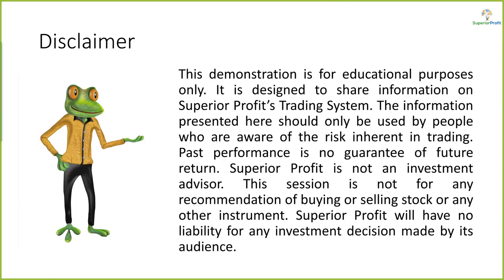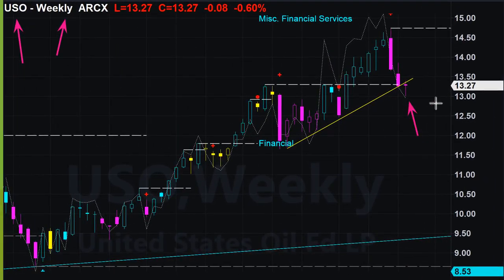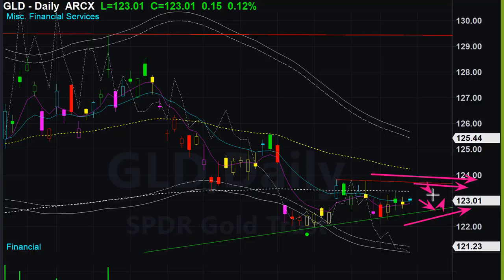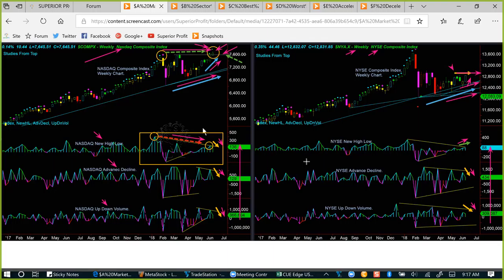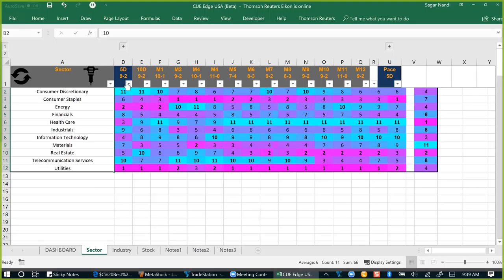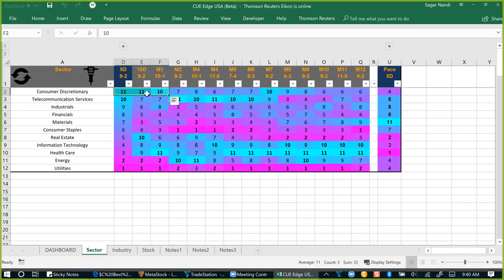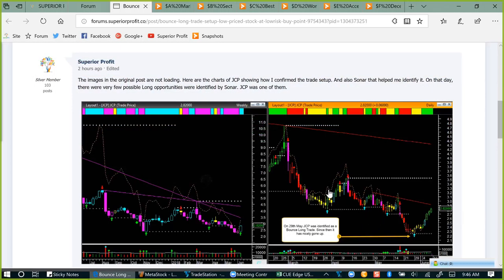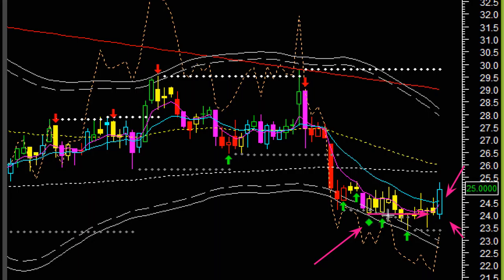Different Trade Setups for Different Markets: Weekly Market Roundup 9th June 2018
Different Trade Setups for Different Markets

Instruments Discussed: USO, GLD, SPY, QQQ, DIA, IWM, JCP, DHI, WLH, BZH, ATO, PG, TAP, SBUX, MAJS (India), BFb, etc.

The Market is always not the same. Why then will one look for only one type of trade? In a Trending Market, trend-following trades are the ones to use. In this Roundup, we discuss several Trend Following Trade Setups on live Market including that on Starbucks (SBUX), Proctor & Gamble (PG) and Molson Coors (TAP).

When the Market is moving Sideways, one needs to fall back on a different technique that gives one low-risk high-profit trades. Using CUE Techniques, you could take such Sideways Market Trades in ATO, a Utilities Stock that was falling while CUE Industry Heat-Map showed its Industry was Decelerating.

That is not all. Sometimes, a Stock may suddenly fall a lot, stabilize at long-term support due to buying by big traders and start to go up. These can give extraordinarily low-risk and high-profit trades using CUE Bounce trade setup. You can see Bounce setup in action on two Stocks, JC Penny (JCP) and Majestic (MAJS.BO in India Market). You had to have the Bounce setup in your arsenal to be able to catch these Stocks at the very low and with confidence.

Whatever be the Market or Stock condition, you always have a CUE Trade Setup to capitalize on that. And you can apply the setups without unambiguity using Unambiguous Checklists.

These and much more in this Week's Market Roundup. Grab a drink, some snacks and enjoy the show. It is weekend after all.